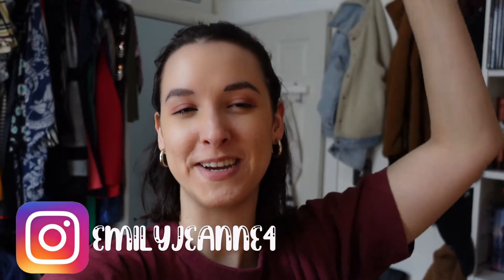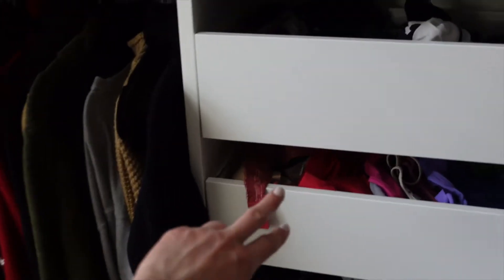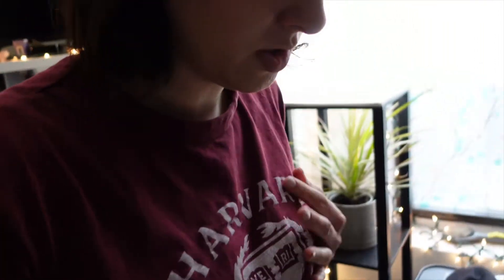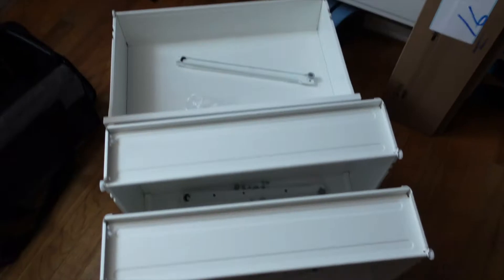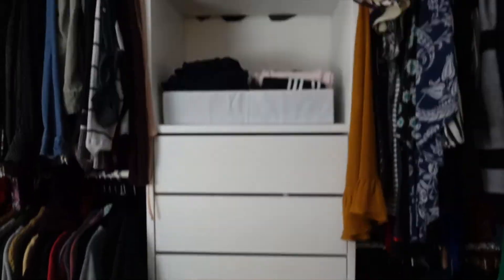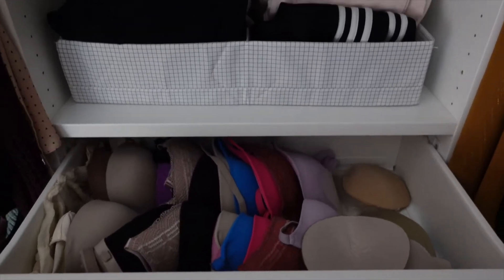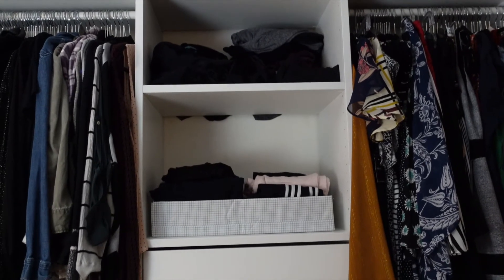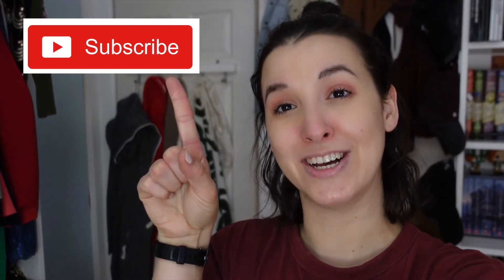Redesigning my Ikea Wardrobe!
I ordered some more drawers to add to my Ikea wardrobe unit! Let me know what you think of my design!

VIDEO EQUIPMENT
Sony ZV1 Vlogging Camera